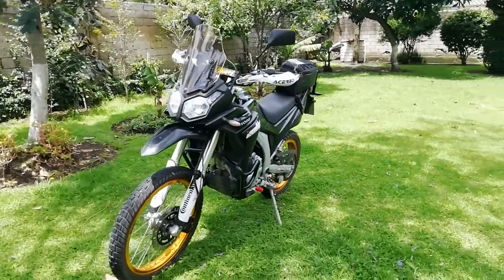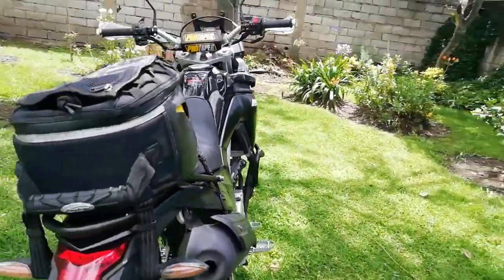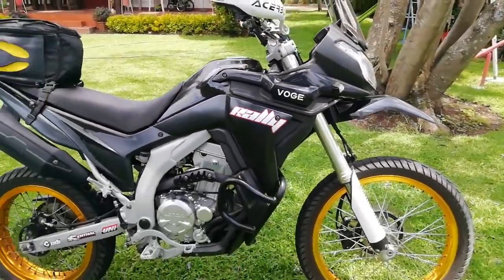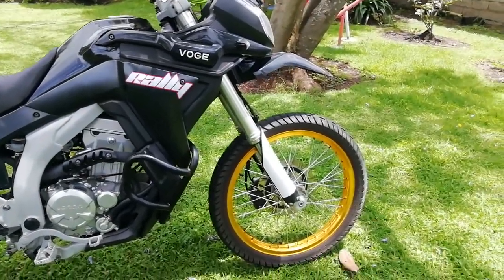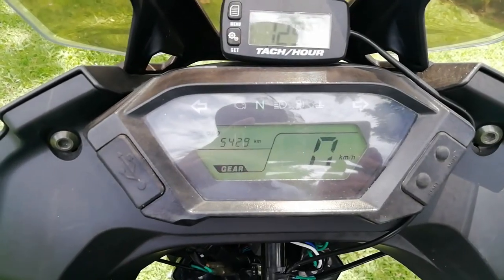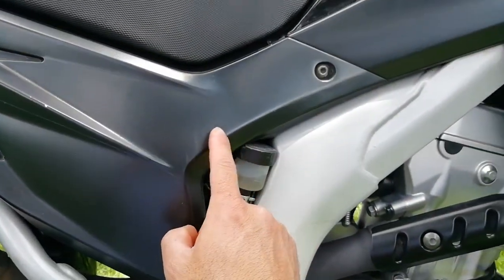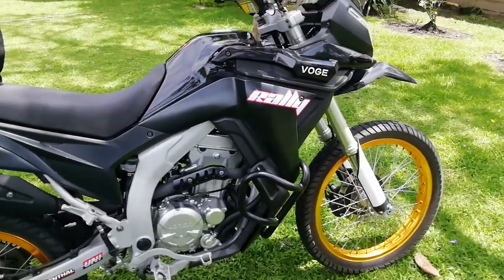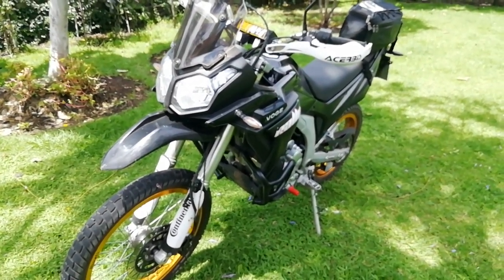loncin/voge ds2 300 rally (English version)